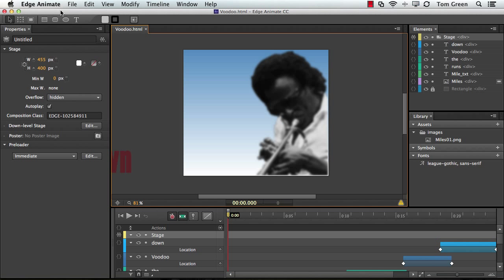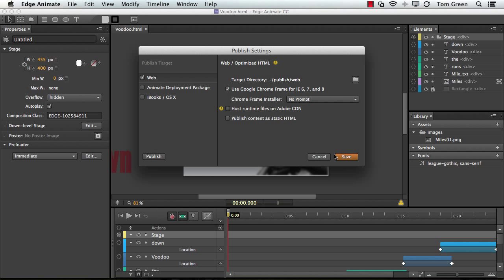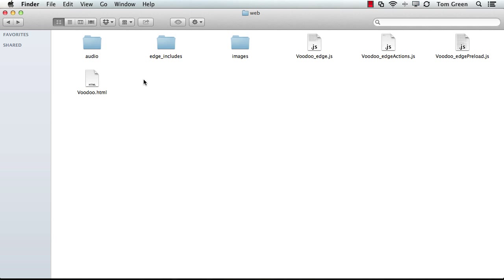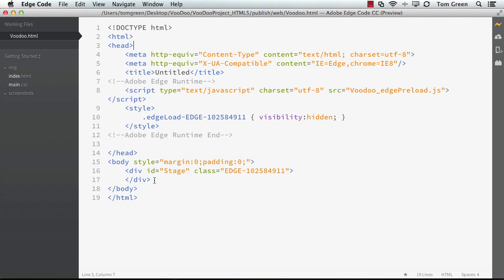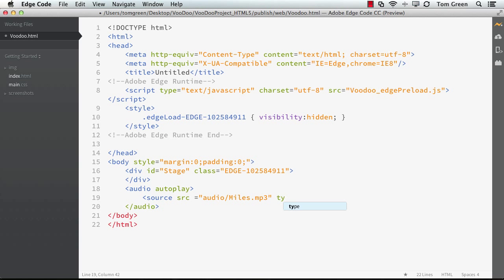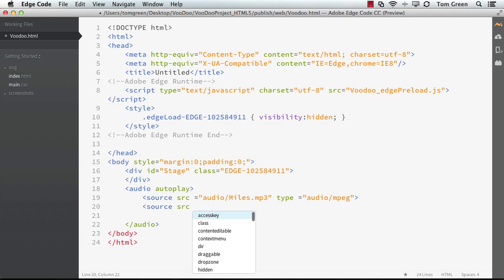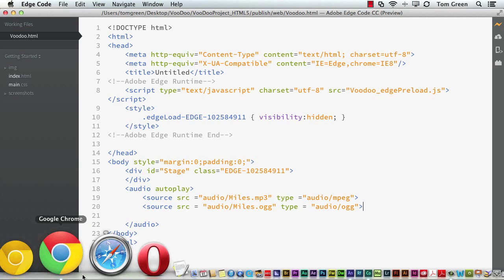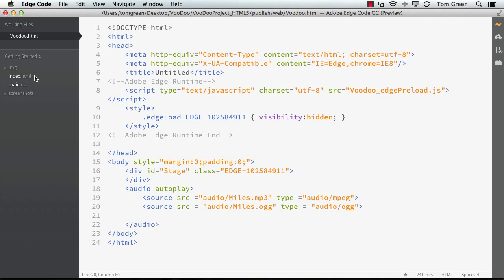Edge Animate Audio ... Part 3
Adding the audio file to an Animate project using Edge Code CC and Edge Animate